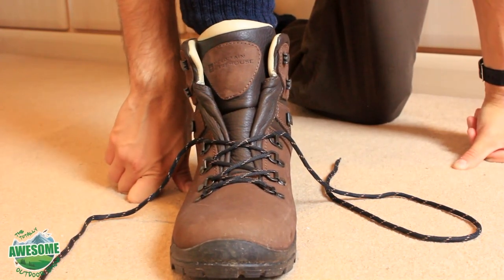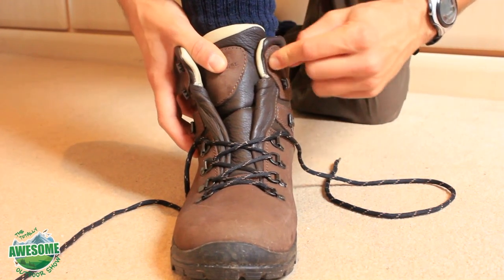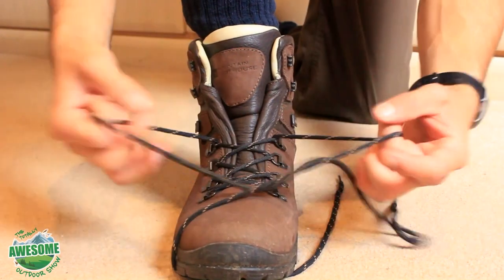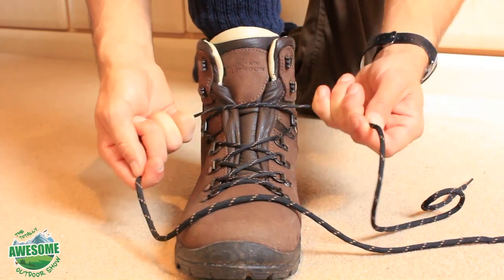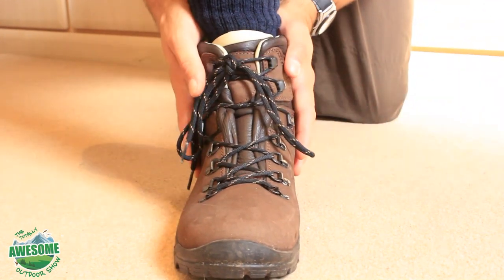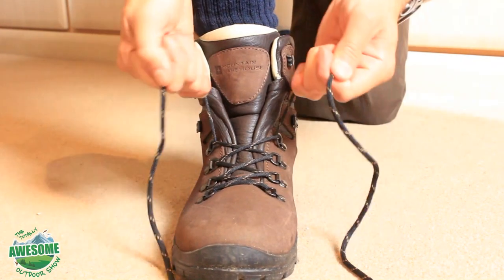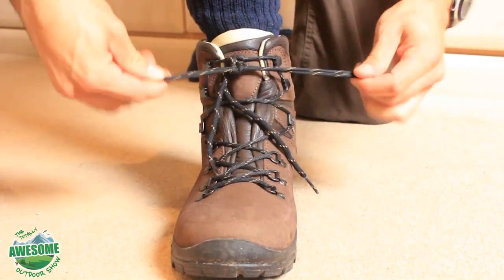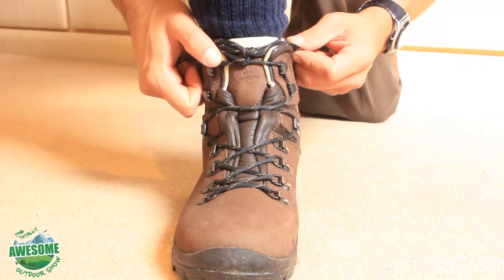How to lace up a Hiking boot - Simple and Easy! | TA Outdoors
There are many different ways to lace up walking/hiking boots. Mike Pullen shows you this simple method to that is quick and easy to do. With the huge variety of walking boots available these days, it's easy to get lost with what boot to choose and how to lace them up correctly. The truth is, there is no 'correct' way to lace up a boot, there is just the way that is most comfortable for you. The methods shown in this video work for Mike and hopefully they work for you!